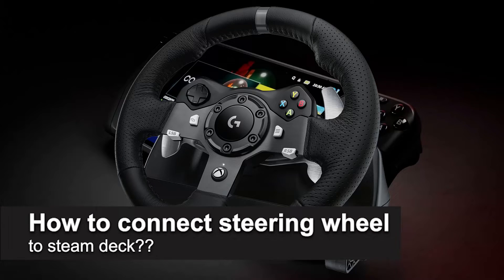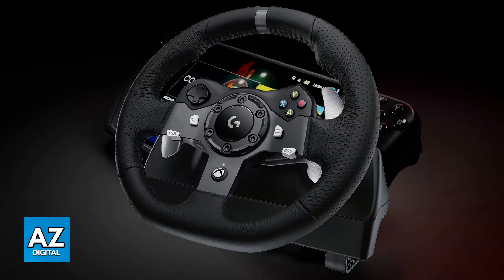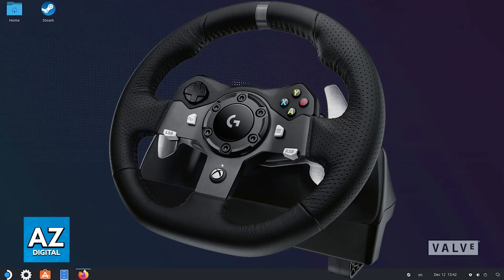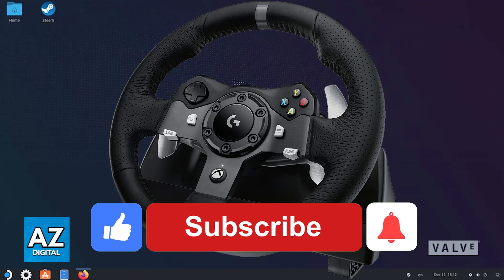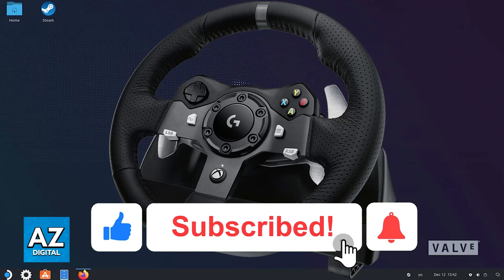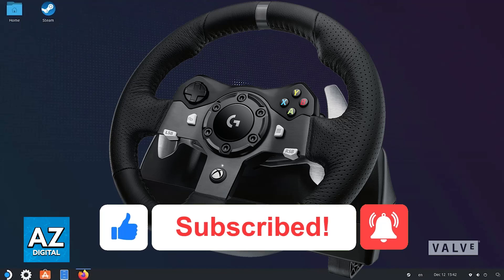How To Connect Steering Wheel to Steam Deck? (2025)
In this video I will clear your doubts about how to connect steering wheel to steam deck, and whether or not it is possible to do this.